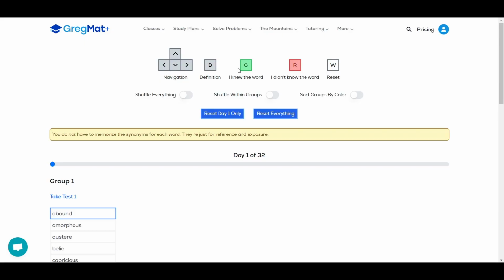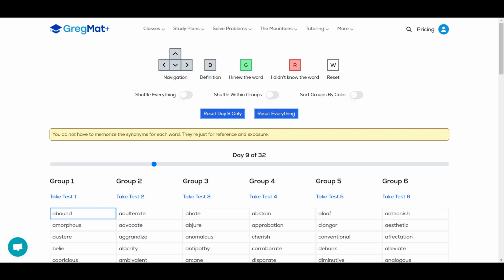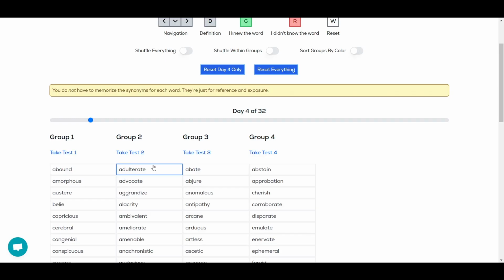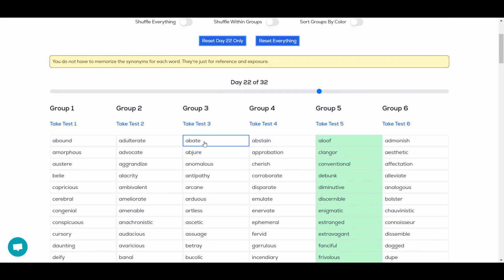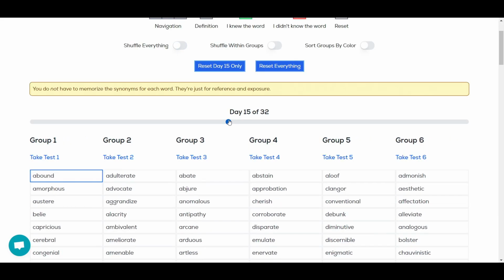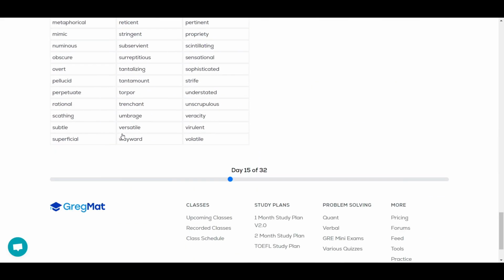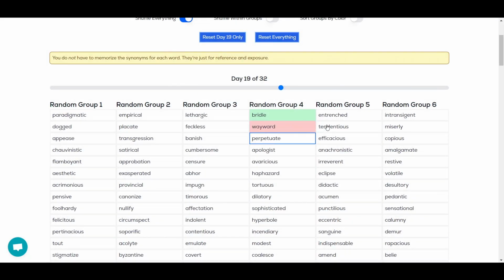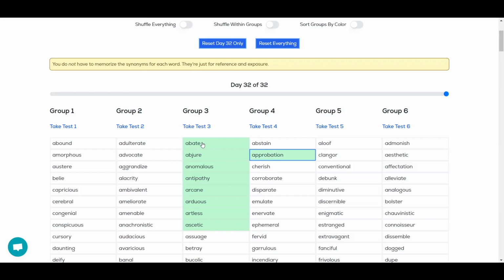How to Properly Utilize the Vocab Mountain | D1 W1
Familiarize yourself with the Vocab Mountain Technique